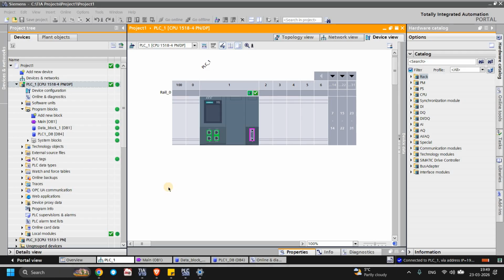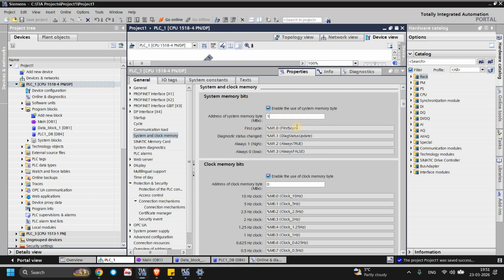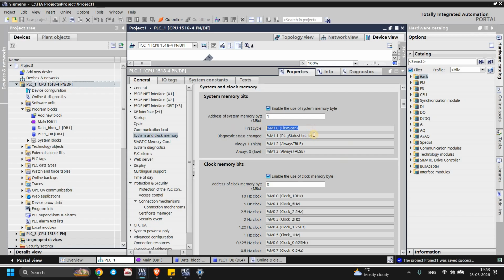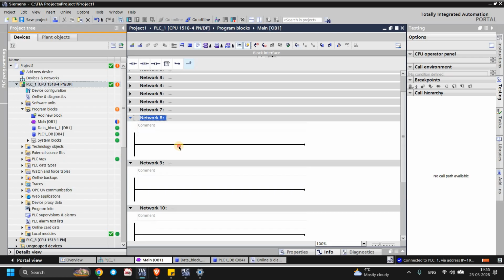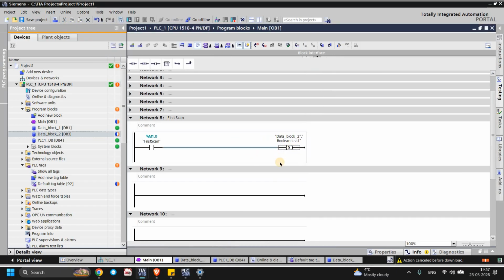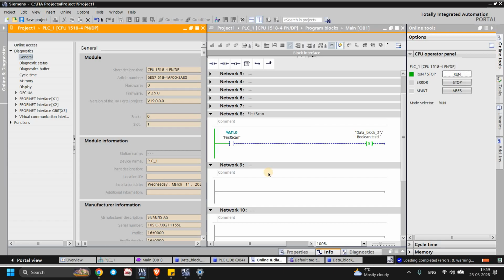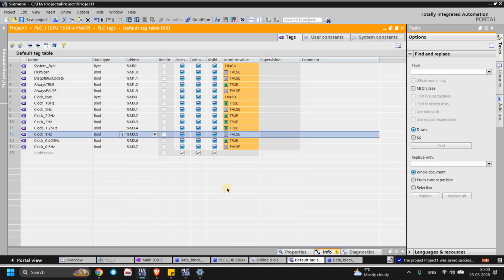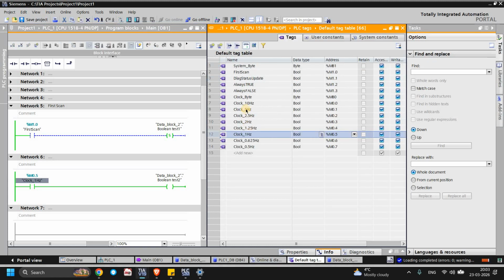PLC Basics | System & Clock Memory Explained (S7-1500 TIA Portal)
In this video on PLC in Action, we explore system memory and clock memory in Siemens S7-1500 PLCs using TIA Portal.

You will learn:

What are system bits in PLC
Understanding the first scan bit and its practical use
How clock memory bits work (frequency-based signals)
Using clock bits for blinking, timing, and automation logic
Practical insights for real industrial applications

This tutorial is ideal for beginners and intermediate PLC programmers who want to strengthen their fundamentals in Siemens PLC programming.

🔧 Tools used: TIA Portal, S7-1500 PLC